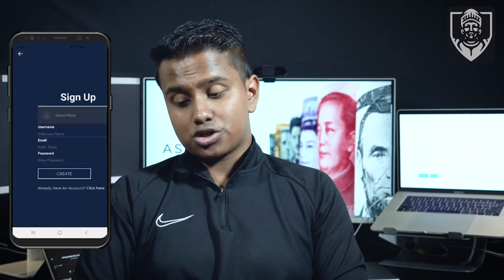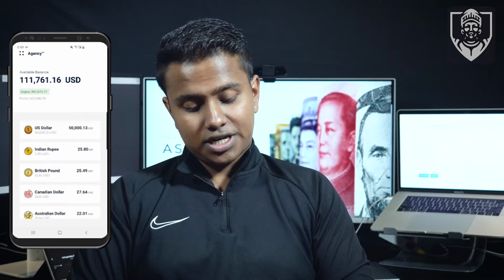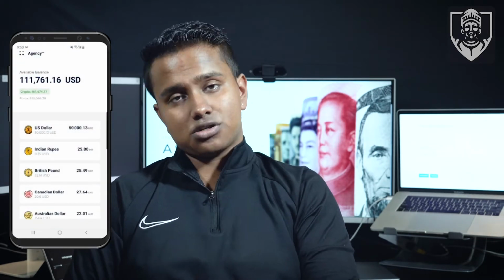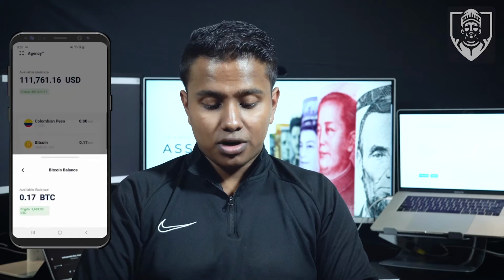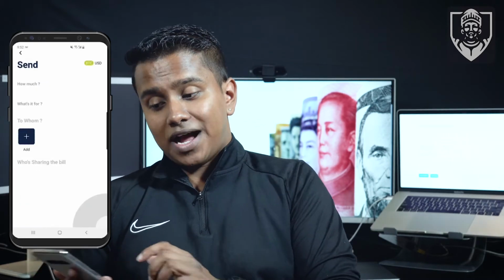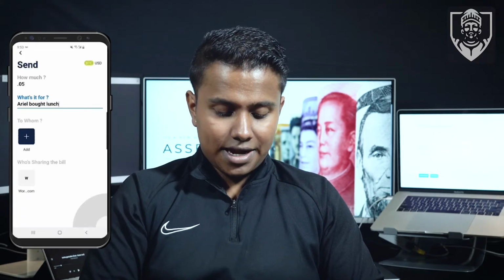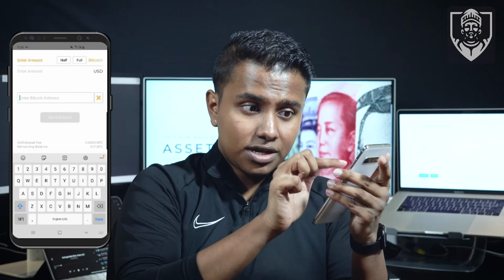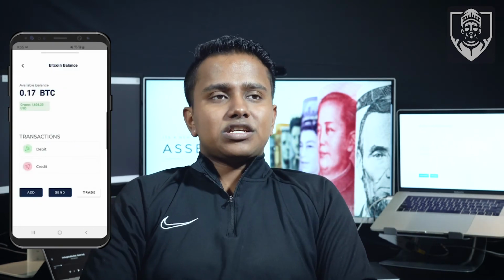See What Your Crypto Wallet App Can Look Like | Part 1 | SetupMyWallet com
The greatest opportunity of your lifetime is underway. The digitization of financial assets will be the biggest wealth shift in a generation. Will you be partaking in it?

About GXLive: GXLive is the community built on top of the GX operating system. It is a network of traders, data scientists, and analysts building to the new financial operating system.